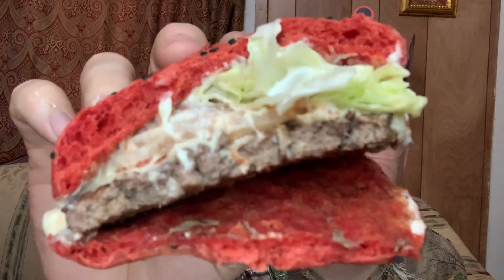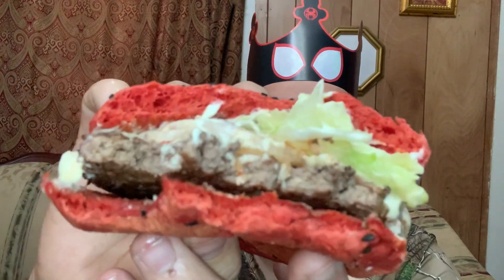Spiderverse Whopper NEW from Burger King!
We're trying the Spiderverse Whopper NEW from Burger King! We do, and let you know what we think about it! I have no clue why there was THAT much mayo...